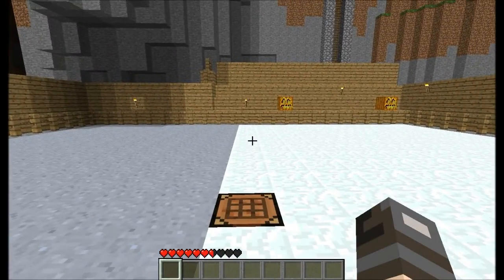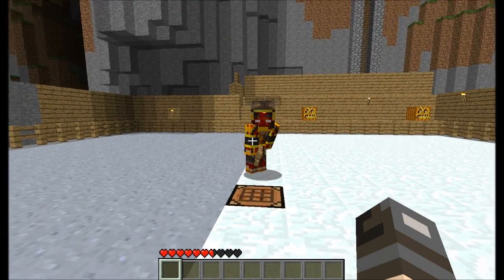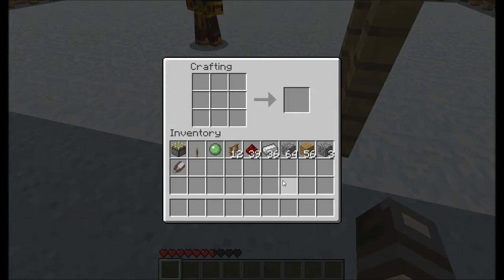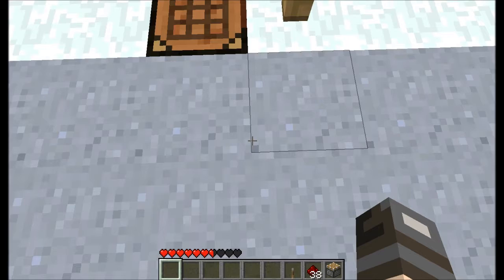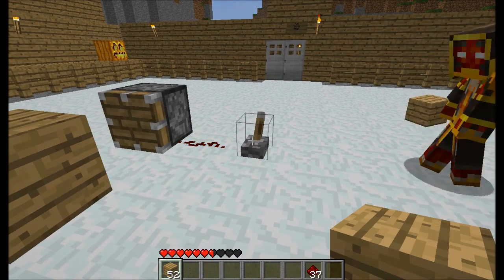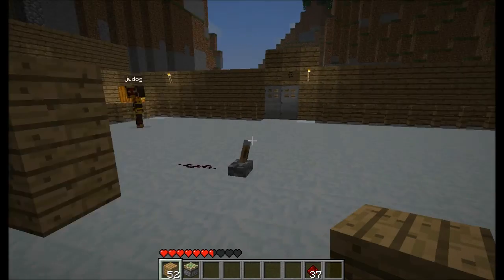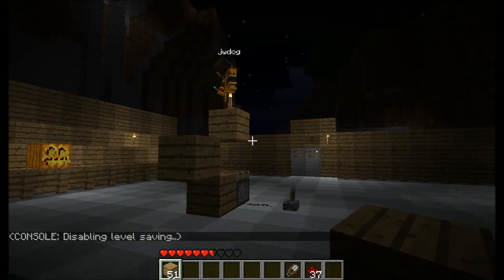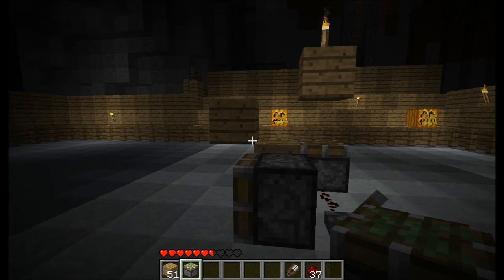Minecraft Beta 1.7 Update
MINECRAFT 1.7!
+shears
+piston/stick piston
+stackable fences
+shears can pick up leave blocks sorry forgot it in the vid
+tnt needs redstone sorry about the missing parts